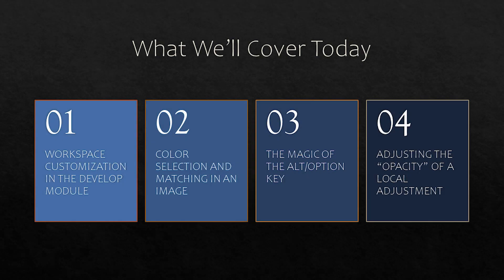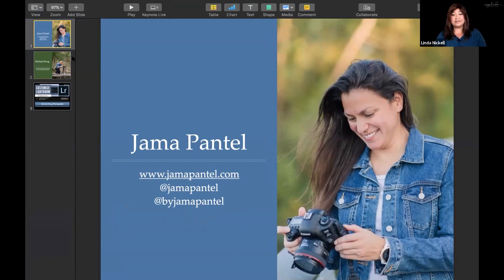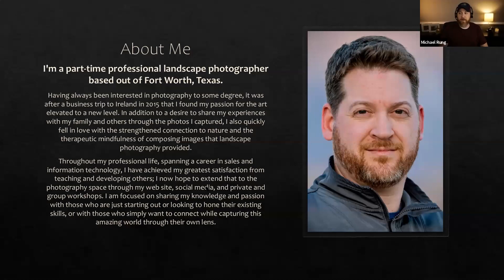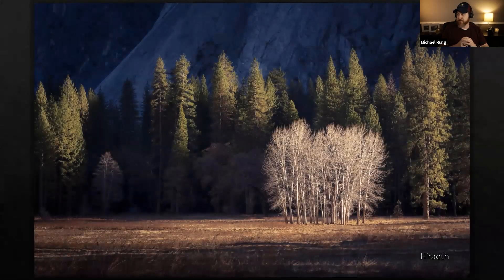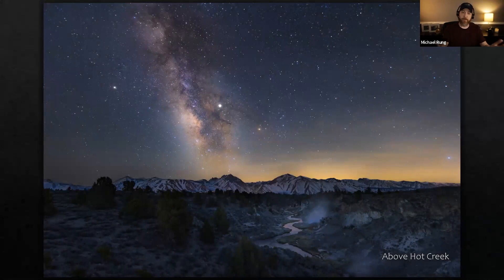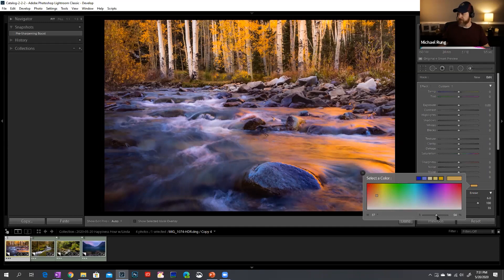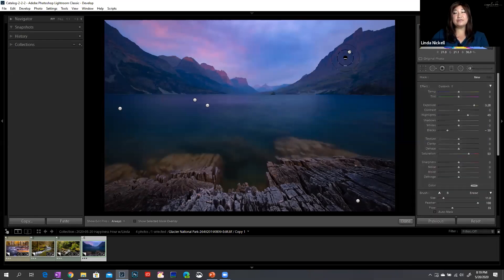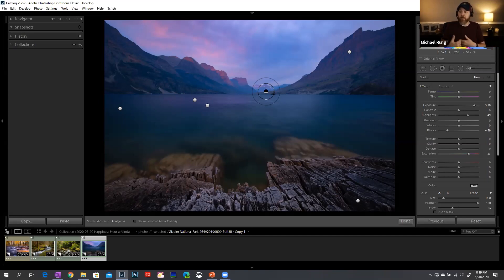How to SUPERCHARGE Your Lightroom Classic Workflow!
I was recently invited to facilitate a webinar as part of Linda Nickell's weekly Happiness Hour series. Clocking in at just over an hour, this one packs in several of my favorite Lightroom Classic tips and tricks that help me supercharge my processing of images. Since this is a long video, I've included timestamps for each of the main topics I covered:

00:00 - Intro
11:45 - Summary of my Lightroom customization video
17:20 - How to match and select colors within an image
29:25 - The magic of the ALT/Option key
34:30 - How to adjust the "opacity" of local adjustments

And during Q&A I share a few other little tricks that can help you take your own processing to the next level:

40:00 - Quick look at Range Masking
46:00 - How to create a Local Adjustment preset
48:00 - JPEG or RAW?